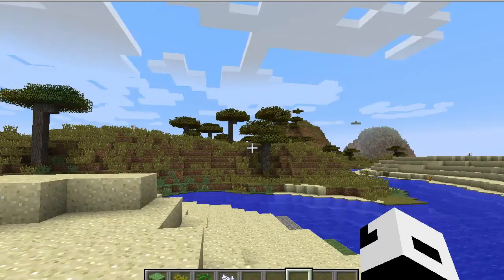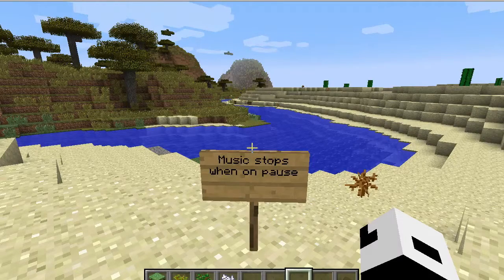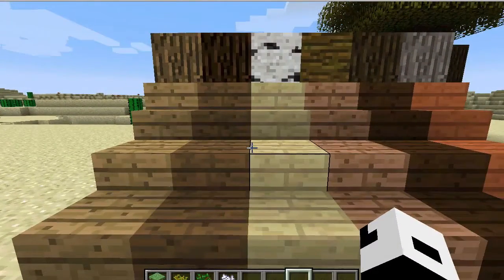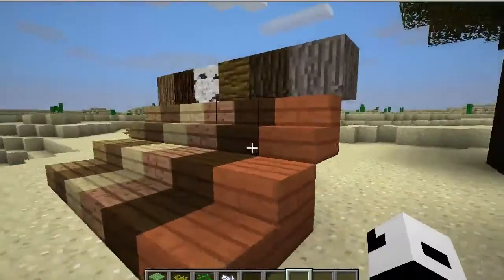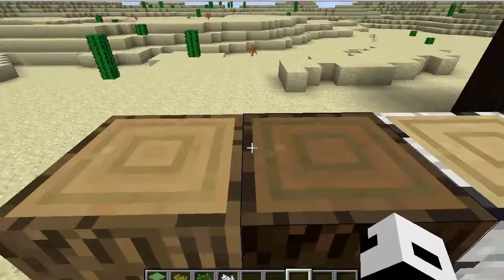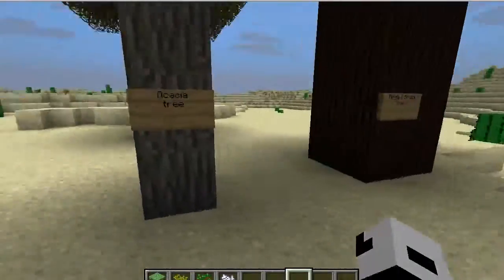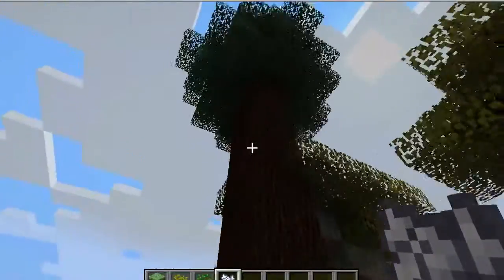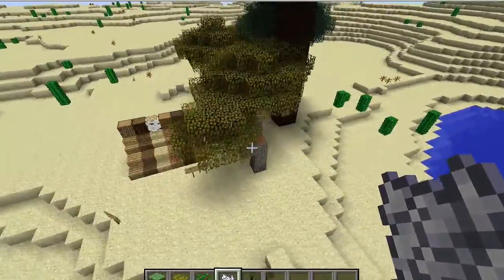Minecraft - Dark Oak wood, Acacia stairs and MORE!! (Pre-release 1.7.1)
2 new types of trees... That'S pretty good for building :P